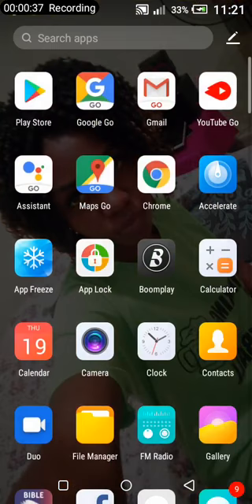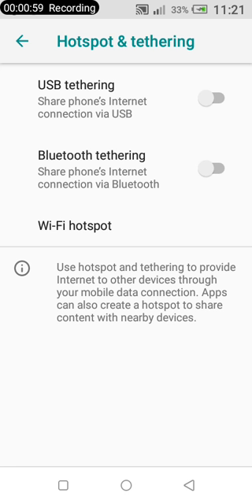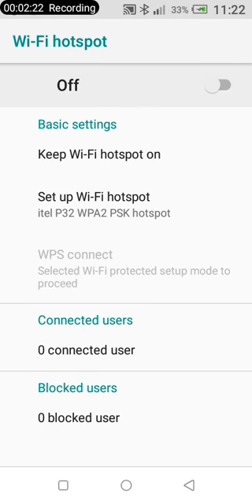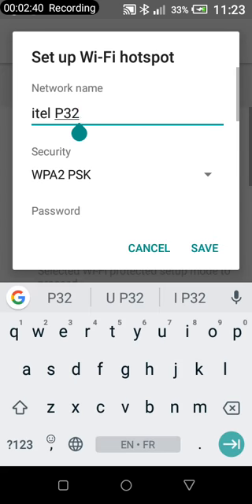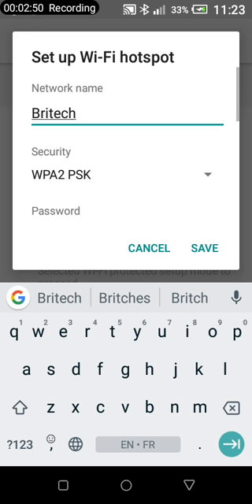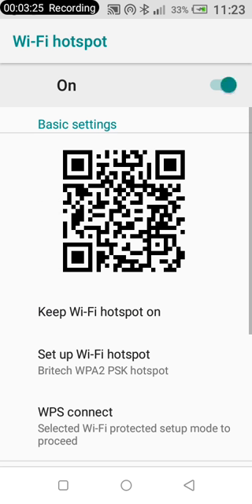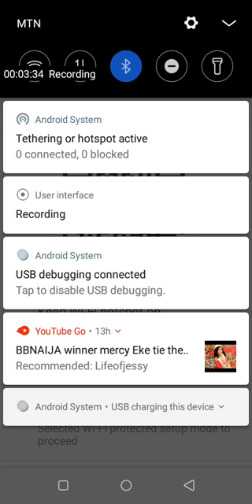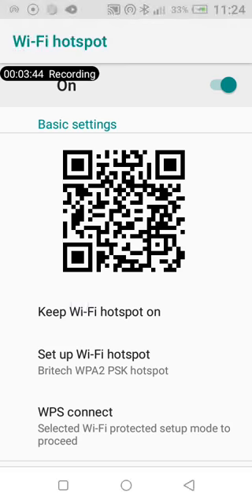How to use your phone as a router in 3 ways!!!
How to use your smart phone as a router to allow other devices (both wireless and non wireless) to access the internet. this can be done in 3 simple ways.